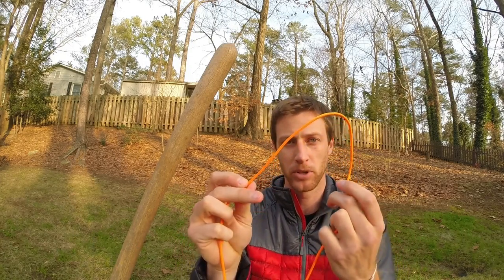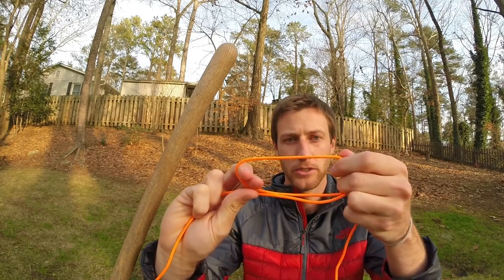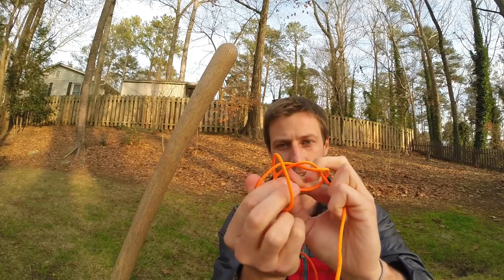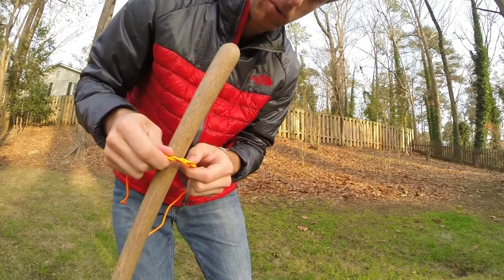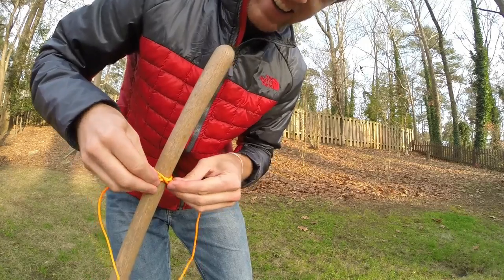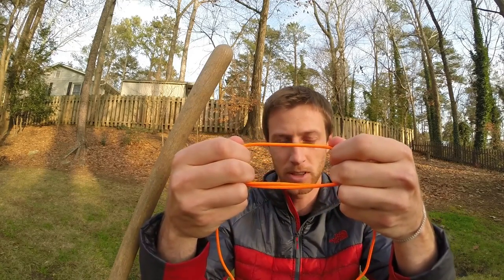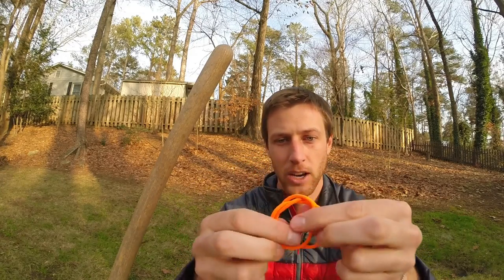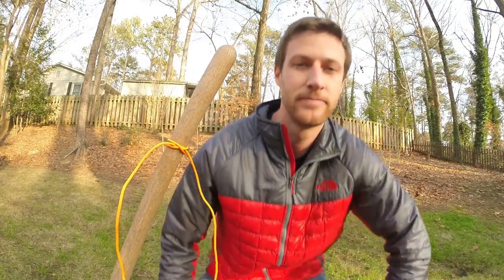Fastest, Easiest Way to Make a Constrictor Knot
This is a fast and easy method for tying a constrictor knot when you have an open ended medium.